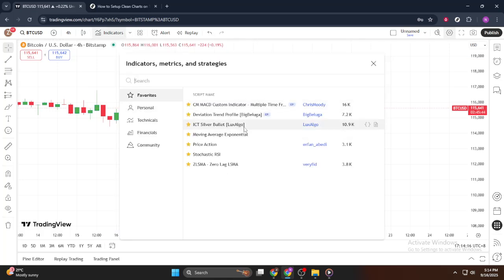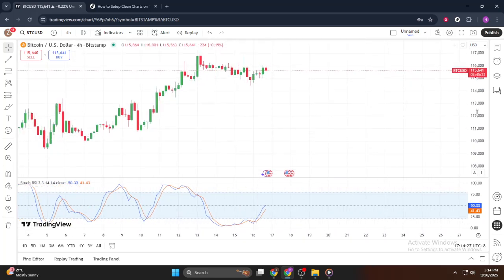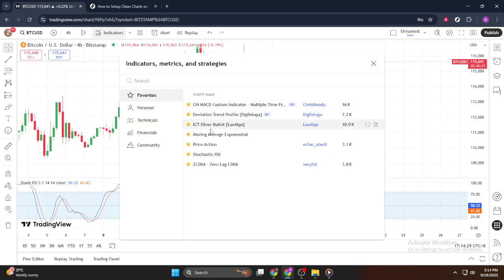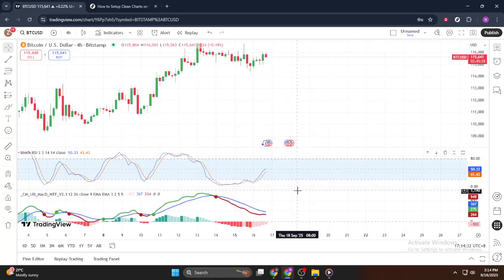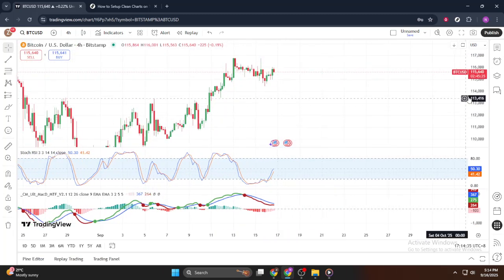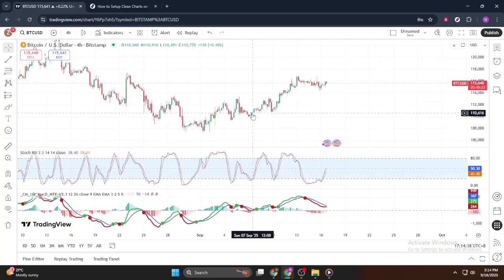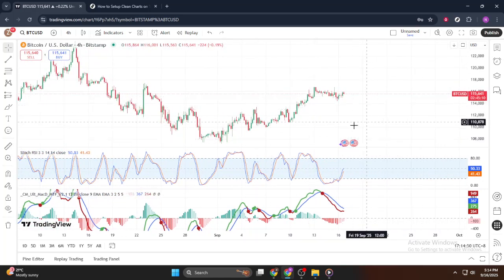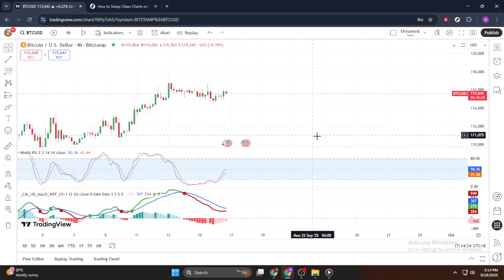How to Setup Clean Charts on TradingView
Want cleaner, more professional-looking charts? 📊 In this tutorial, I’ll show you how to set up clean charts on TradingView step by step. Perfect for traders who want a simple, distraction-free setup for technical analysis and better trading decisions.

👉 In this video, you’ll learn:

How to remove unnecessary tools and clutter on TradingView

The best chart settings for a clean trading setup

Tips for customizing colors, grid lines, and indicators

How to make your charts easier to read and analyze

Whether you’re a beginner or experienced trader, this guide will help you create a clean and effective chart layout on TradingView.